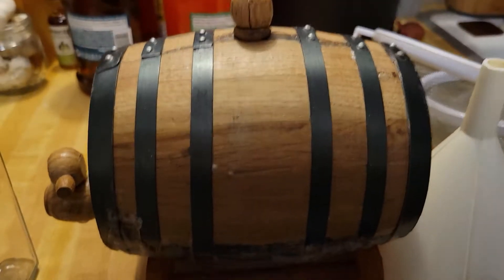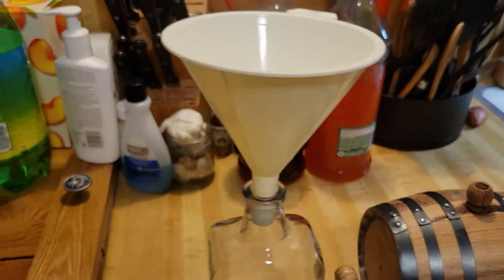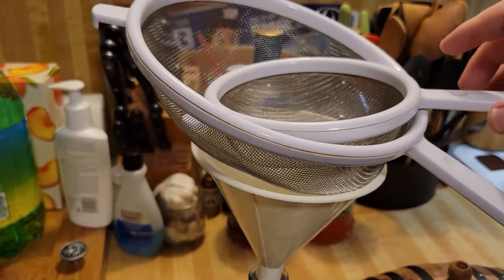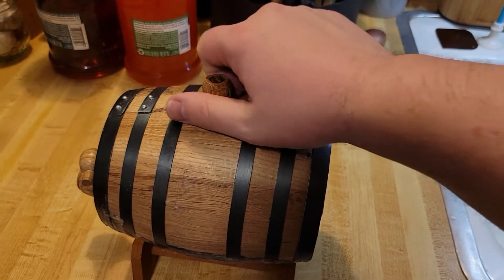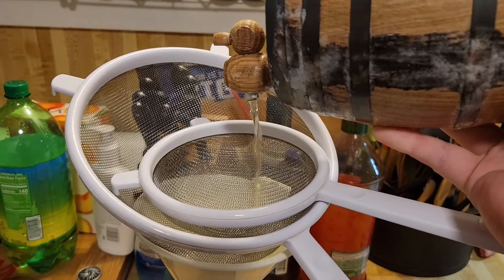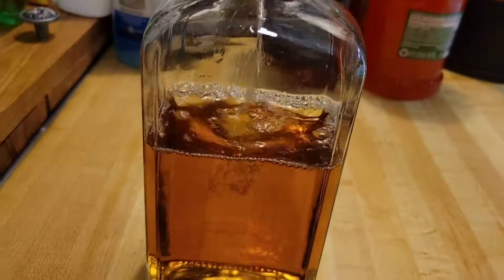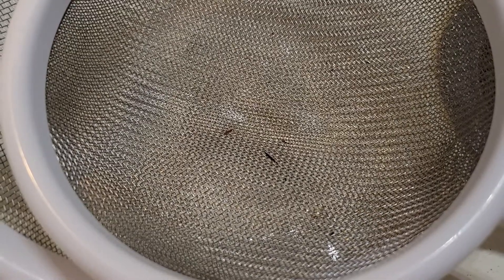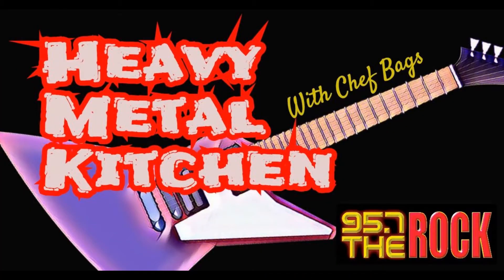Rum Bottling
Remember the rum we aged in the oak barrel? If you don't, that video can be seen
Now it's time to bottle it.